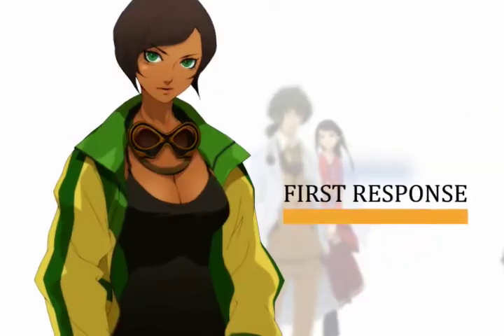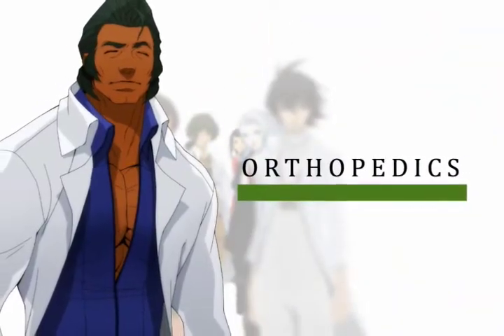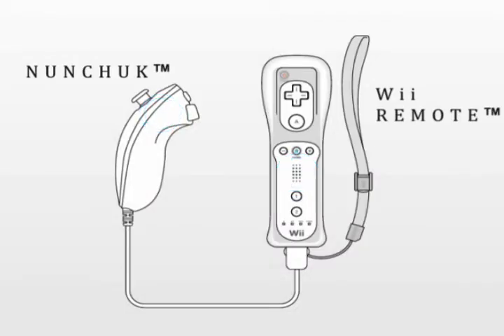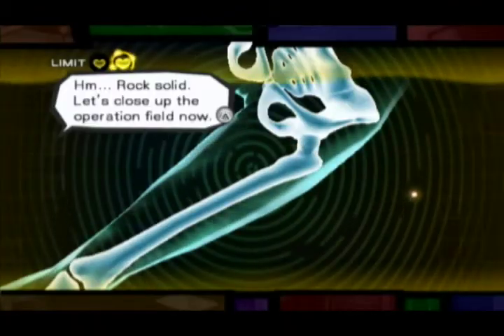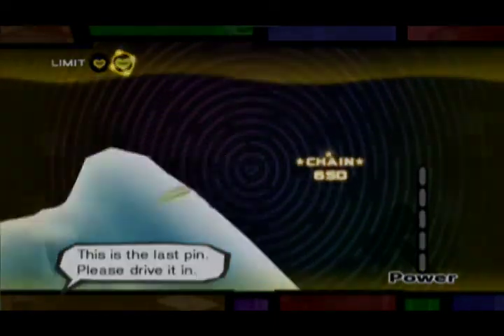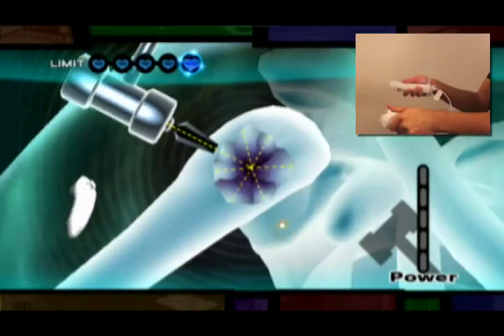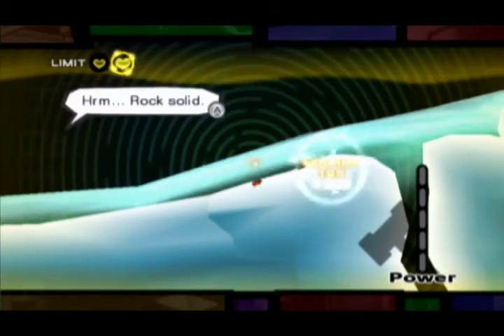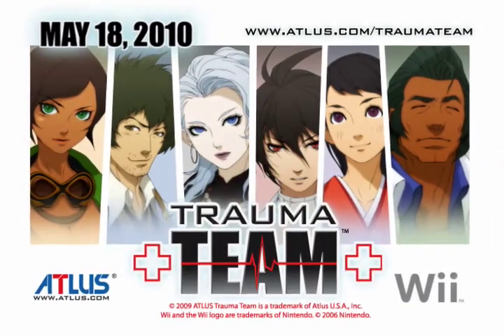Trauma Team Video Orthopedics - Purenintendo.com